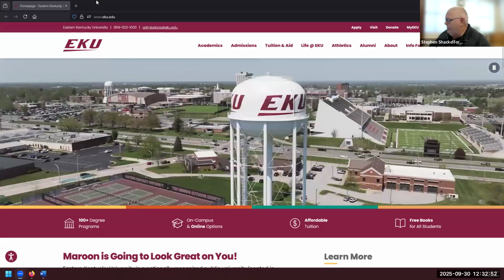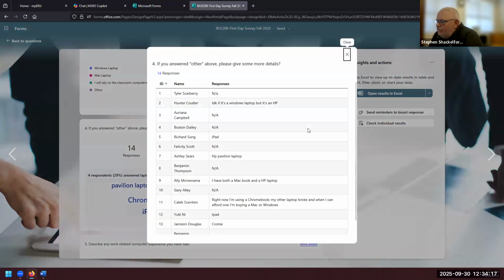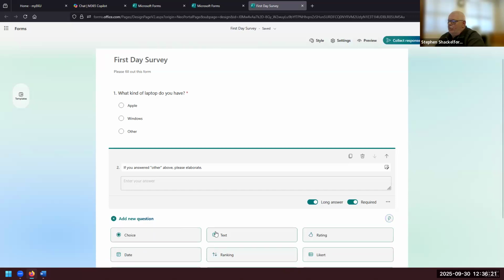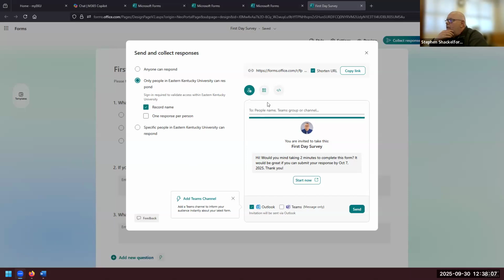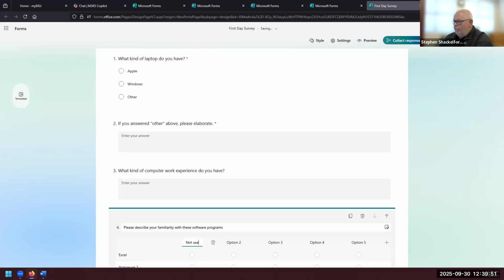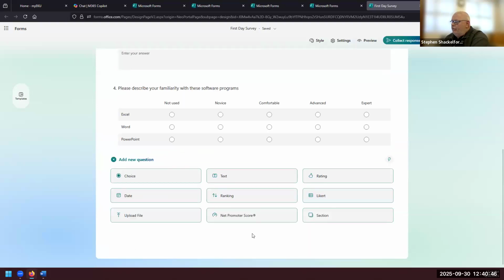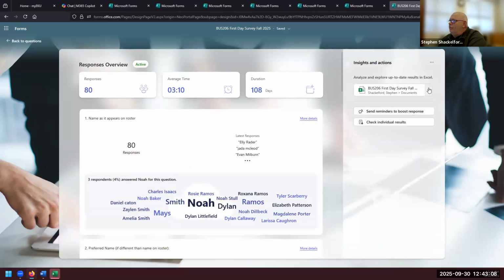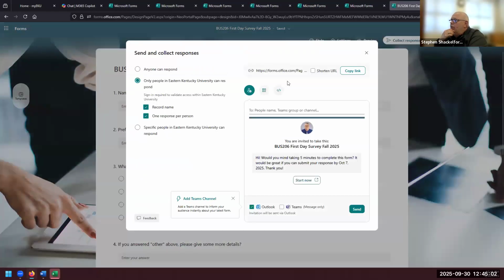30-Minute Tech Tool: Using Microsoft 365 Forms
Facilitator: Stephen Shackelford

Hands on with Microsoft 365, Forms App. We will dig into setting up a Form and getting input via link or QR Code. We will also be able to instant results via Forms page.

Learning Objectives/Outcomes:
- Learn how to access Microsoft Forms
- Learn the basics of setting up a form
- Learn how to get a link to your form or a QR code for access via phone camera
- Learn how to show results instantly in Forms app 5. Advanced setup for research surveys, etc.

This session was presented as part of the 30-Minute Tech Tools series at Eastern Kentucky University on September 29, 2025.